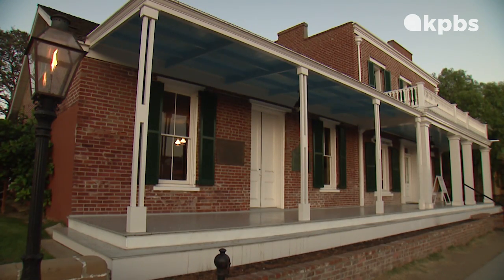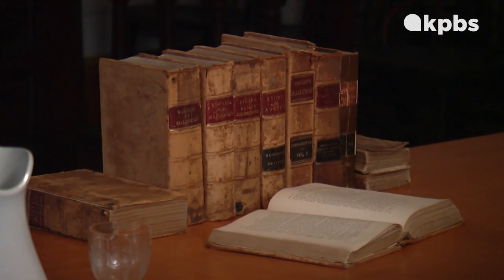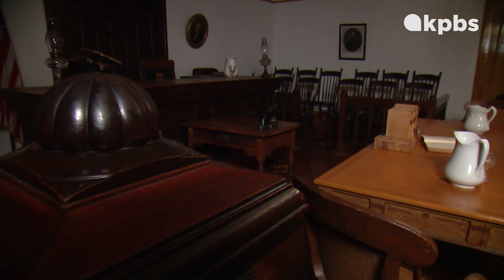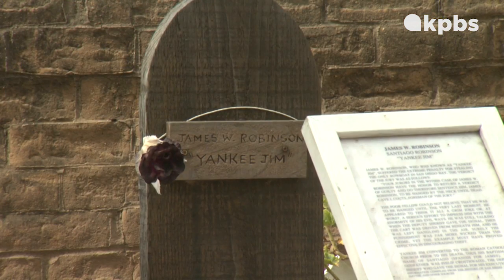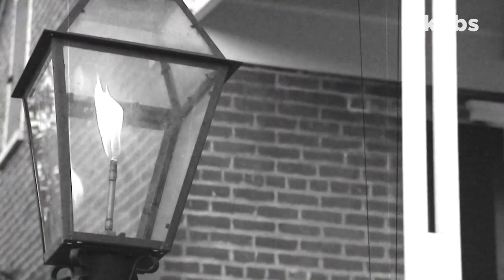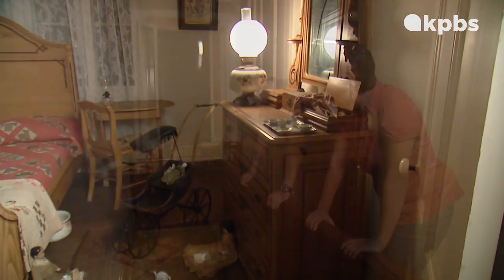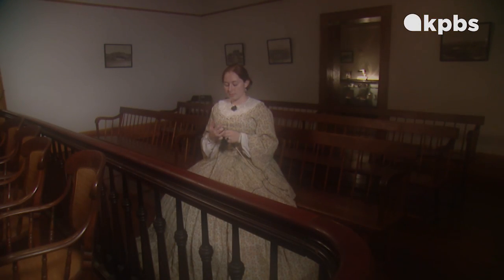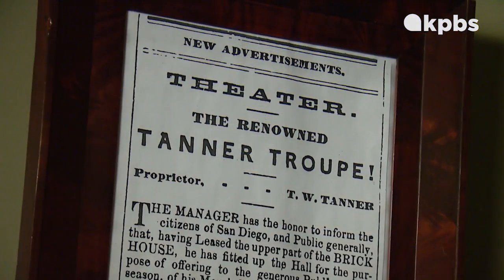Historic Places: Who is Haunting the Whaley House?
Is the Whaley House in Old Town haunted?

"Historic Places with Elsa Sevilla" on KPBS-TV looks at the spooky stories behind the historic home and its first family.